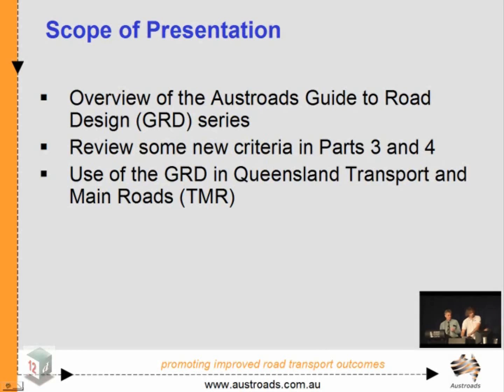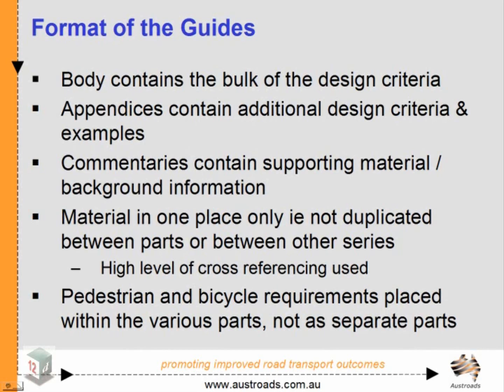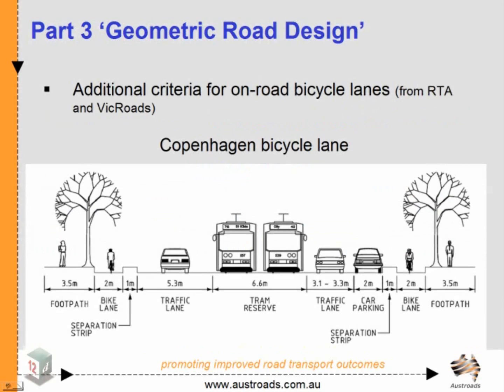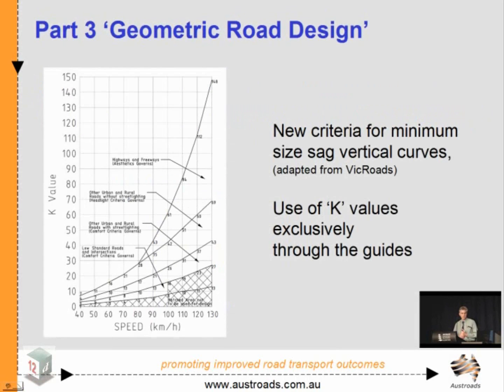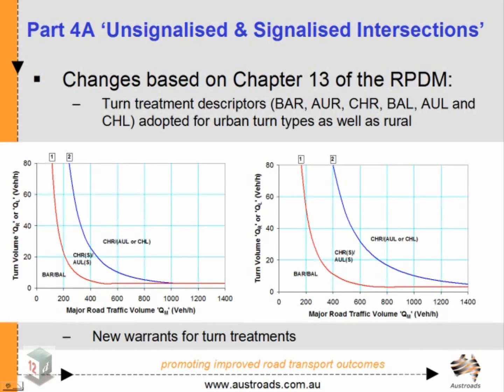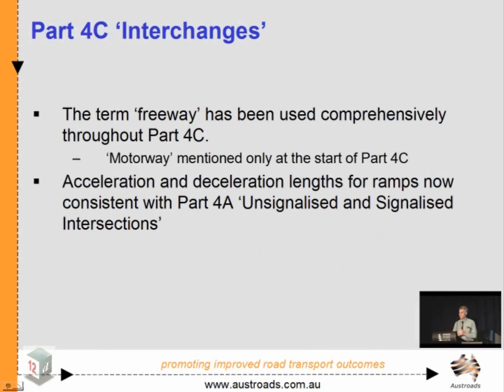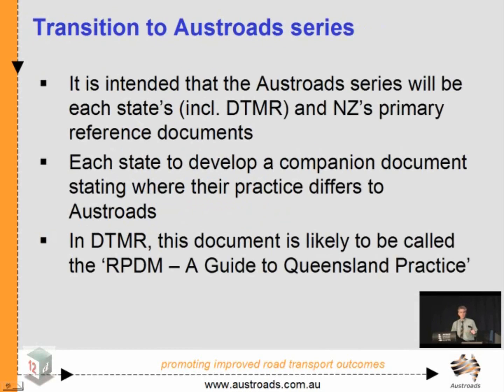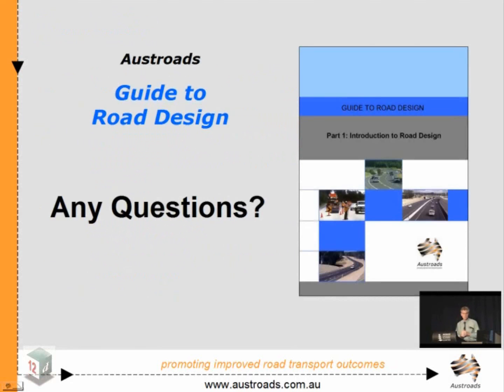New Austroads Standards: QTMR - 12d Model International User Conference 2010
This video shows footage of a 2010 Conference talk about the Austroads Guide to Road Design and its use in Queensland Transport and Main Roads.

The 12d Model International User Conference 2010 was held on Sunday 7th, Monday 8th and Tuesday 9th March, 2010. It was attended by over 400 enthusiastic delegates, who enjoyed three days (and two nights) on 12d Model, future 12d directions, User presentations, a hints and tips, and the very popular 'Birds of a Feather' sessions.